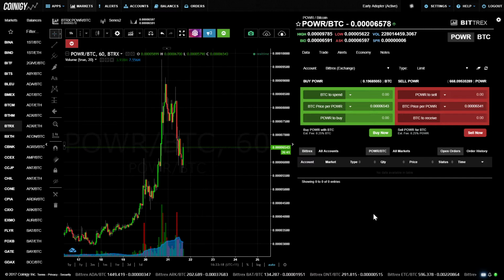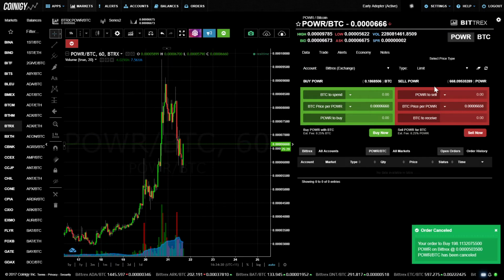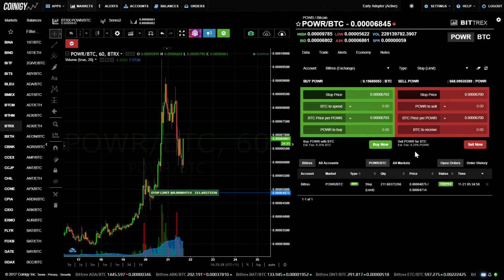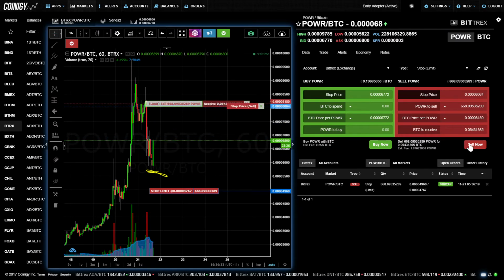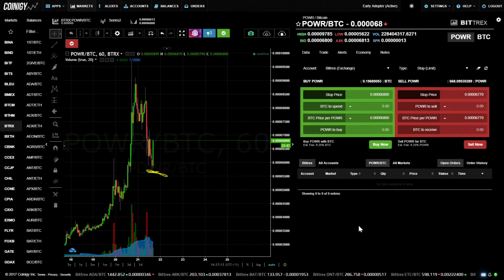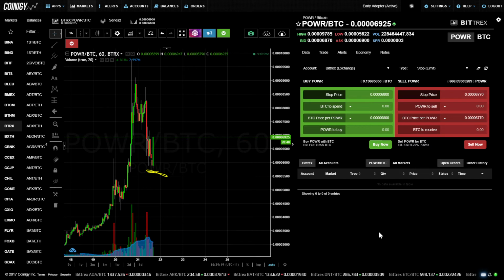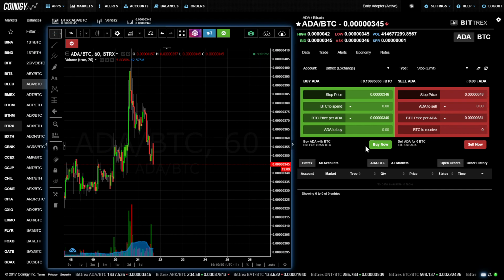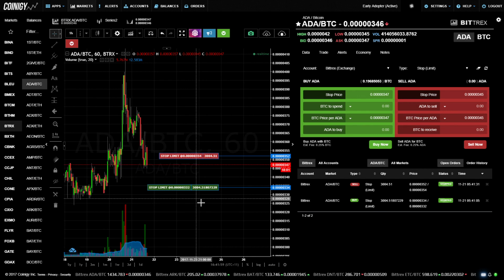Coinigy stop limit orders